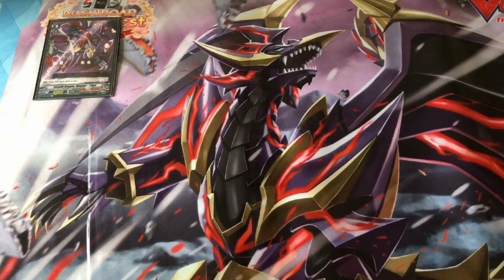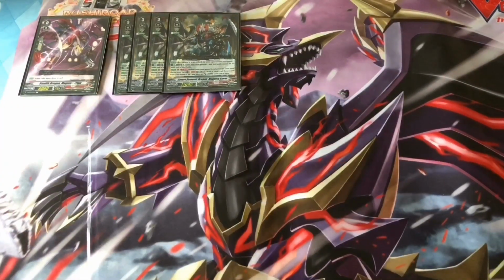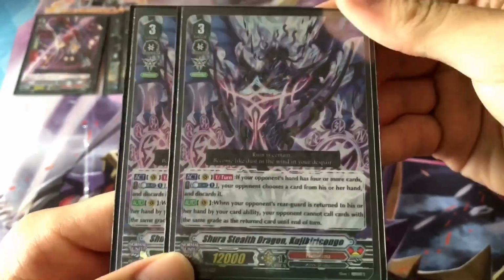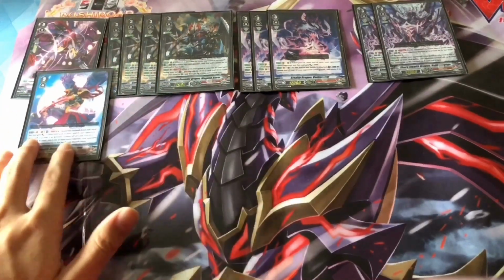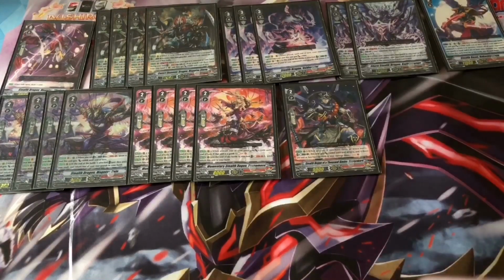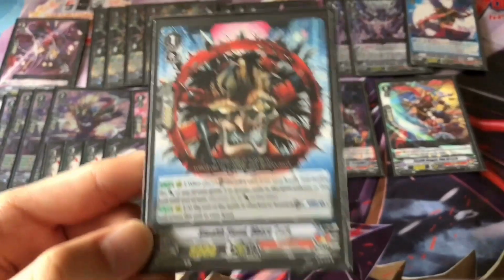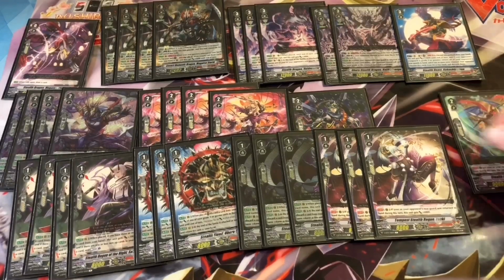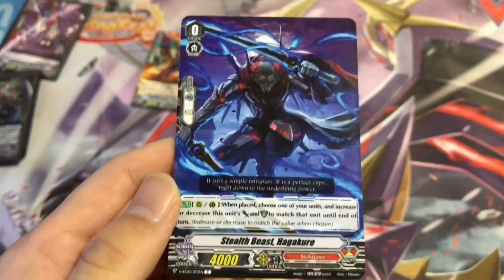Cardfight Vanguard Standard: Nubatama Magatsu Storm Deck Profile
Hey guys, Pton from Team Miracle4 back here!
It has been a while since I’ve uploaded a video!
This time I have a deck profile for my Cardfight Vanguard Standard Nubatama Deck, specifically the Covert Demonic Dragon, Magatsu Storm Deck from Miyaji Academy CF Club V-BT03!
This was a Deck Profile I wanted to upload before Aerial Steed Liberation V-BT05 dropped, but alas I was many days late due to school stuff catching up. But I still wanted to upload this video as many of the cards in here still remain in the new deck I have crafted using the Jamyocongo support, so it’ll still be a worthwhile watch for now!

ぬばたま